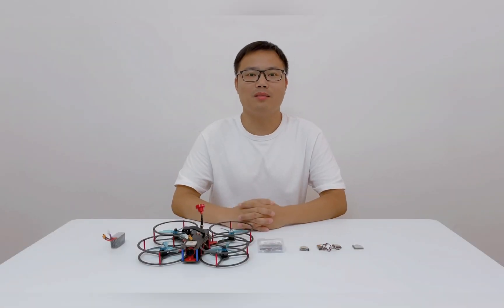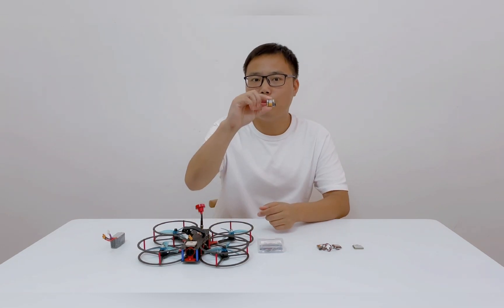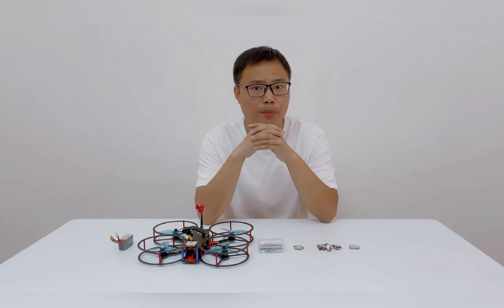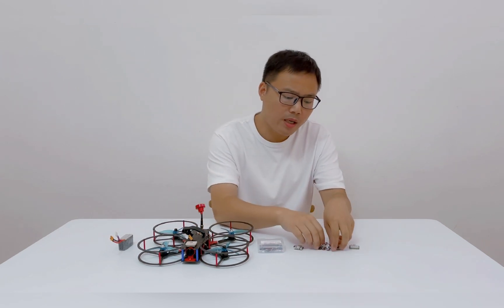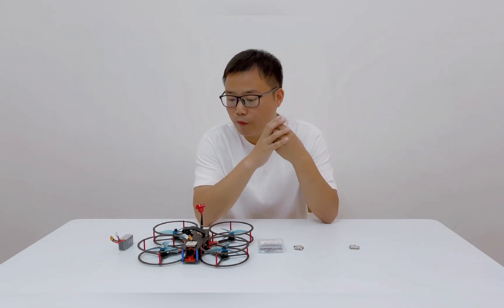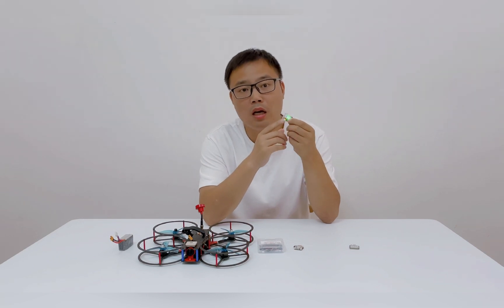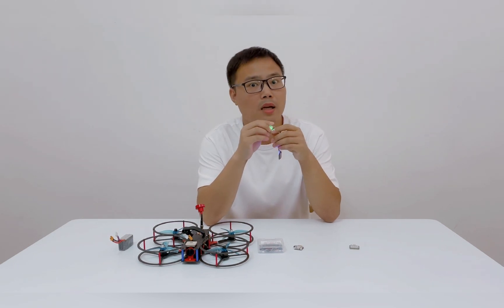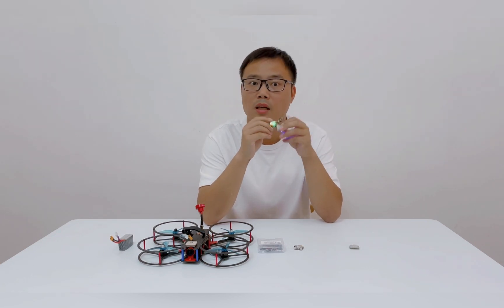VIFLY GPS-mate, External Power Module just for GPS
GPS-mate, an exclusive power module for GPS, turn it on, no need to power on the quad when waiting for the GPS fix, with the built-in Finder 2 buzzer, it would be a perfect bundle for your GPS.